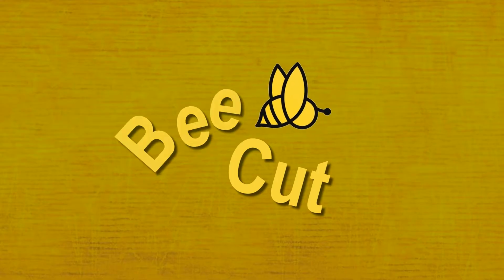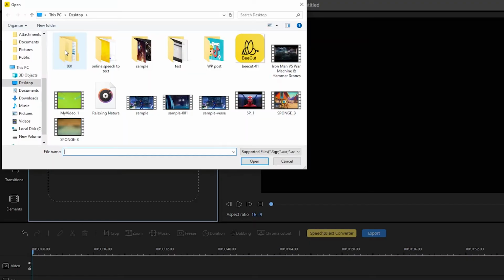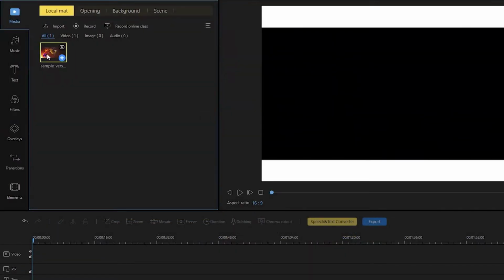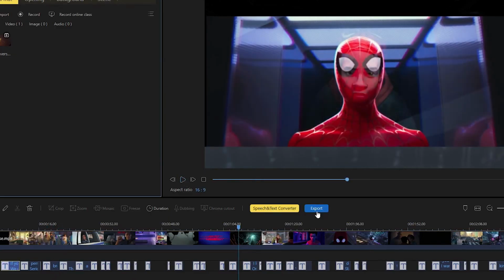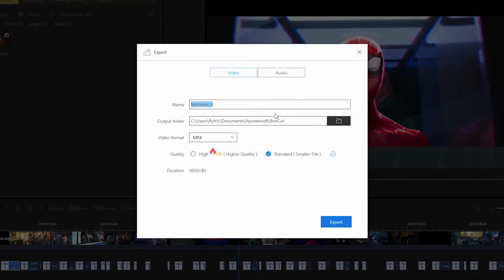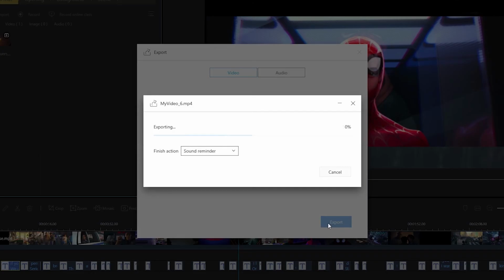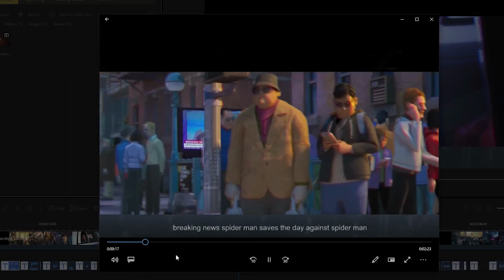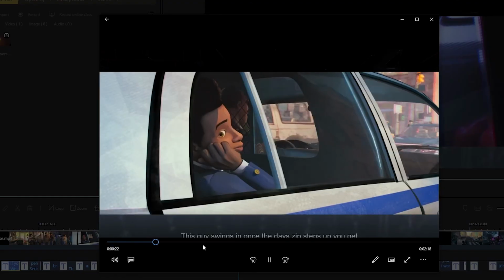How to Make Dubbing Video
You can also get to the to learn how to use BeeCut